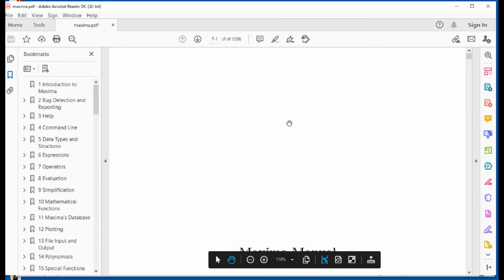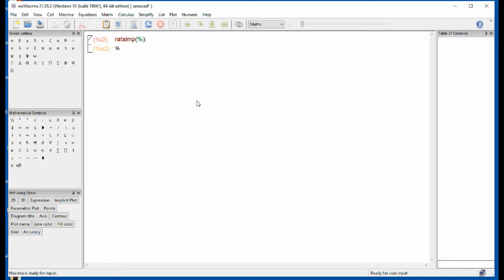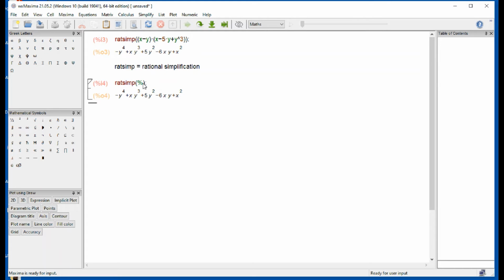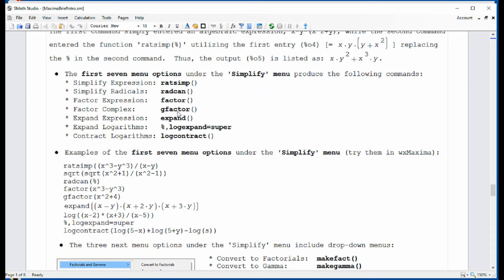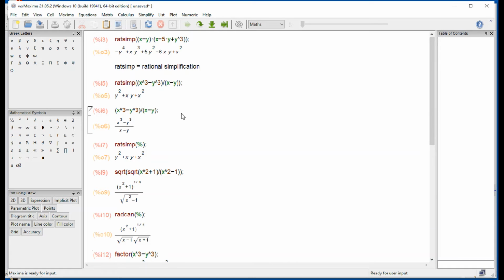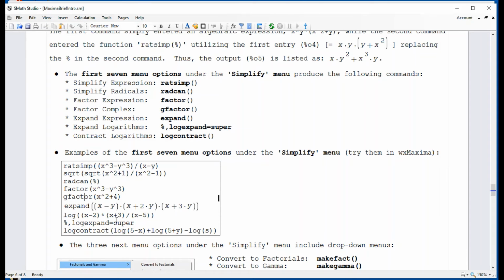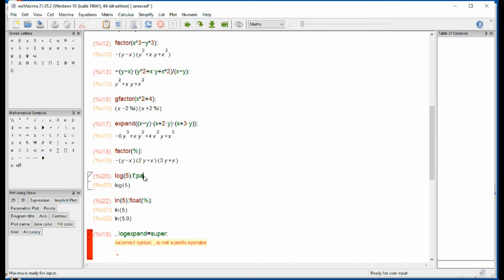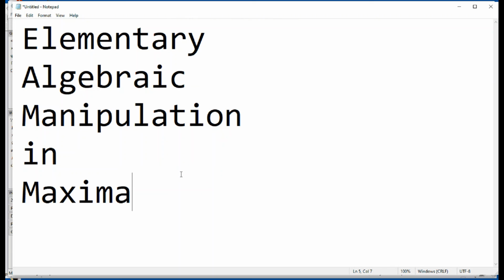9.4 Elementary Algebraic Manipulation in Maxima - Part 1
The 'Simplify' menu in the wxMaxima interface for the symbolic mathematical software Maxima provides a  number of commands for algebraic simplification of expressions.  In this video we present examples of simplification, expansion, factoring of algebraic expressions, expansion and contraction of logarithmic expressions, and complex number factoring.